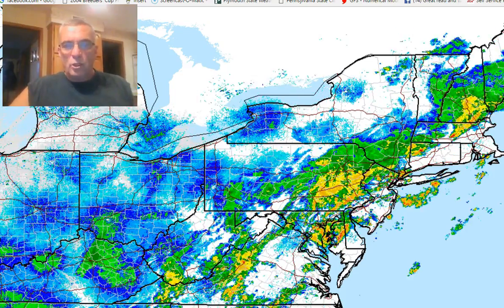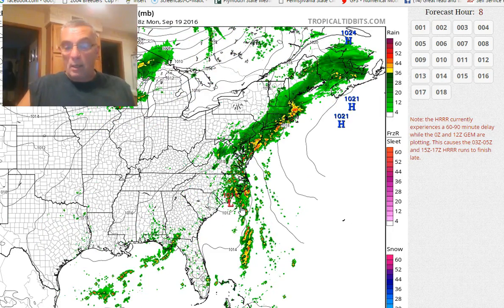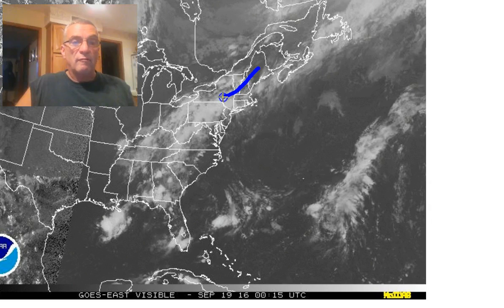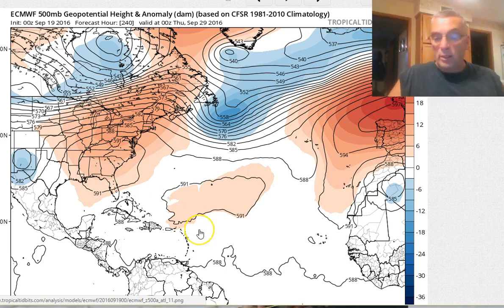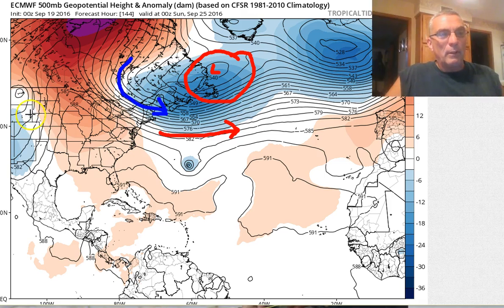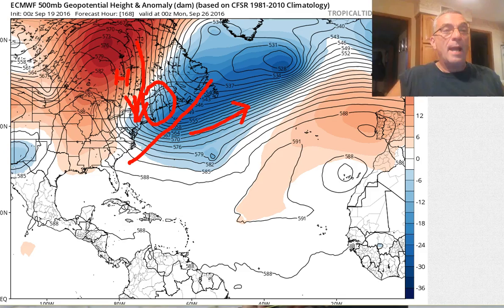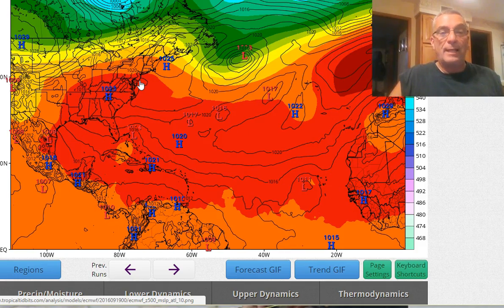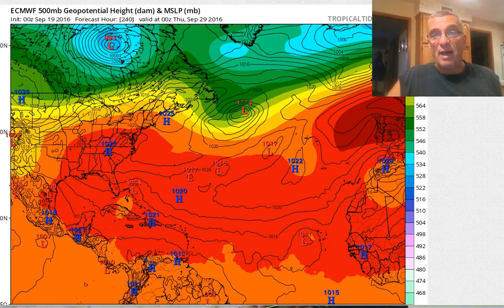Much Needed Rain, Tropical Storm Karl, Long Range Outlook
Radars show much needed rain moving northeastward. Remnant Low of Tropical Depression Julia to the south, Tropical Storm Karl outlook with European Weather Model analysis.